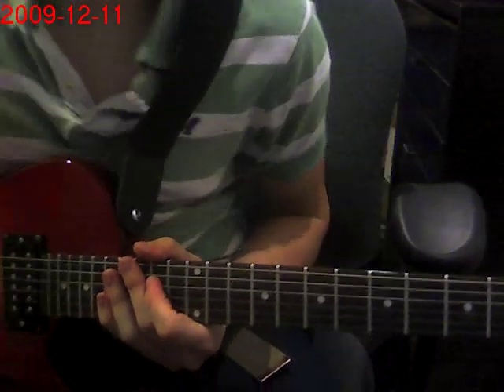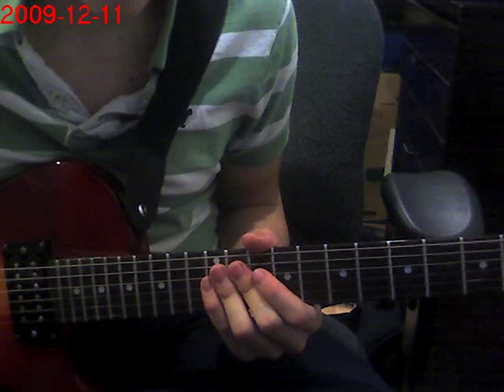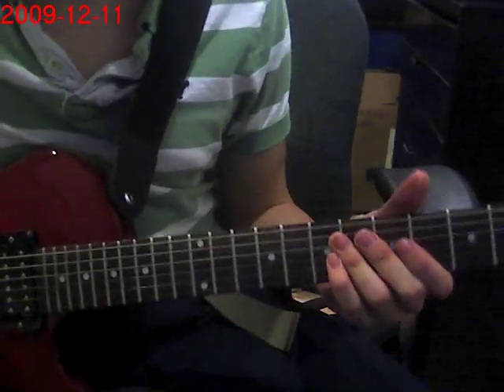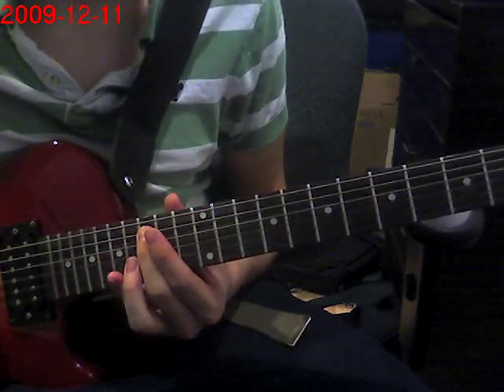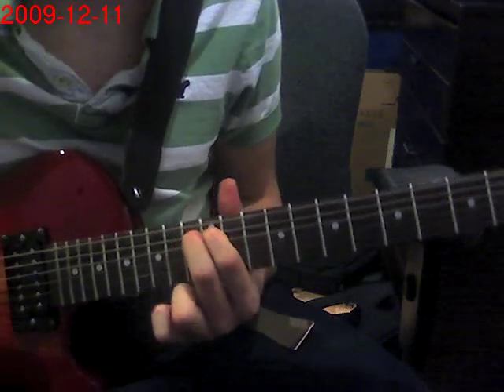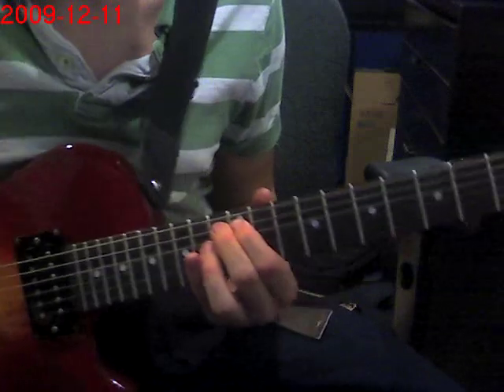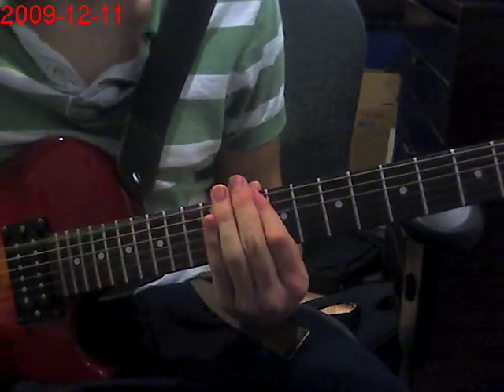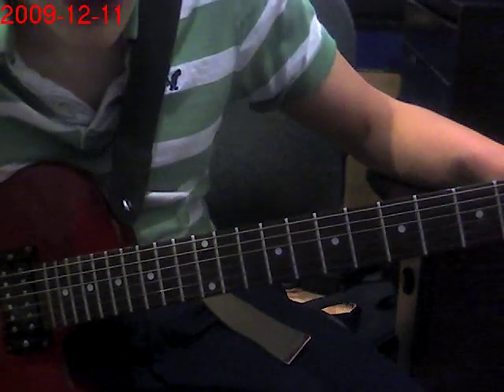Tool - Vicarious main riff lesson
This is just the main riff, 'cause I don't know anything else of this song... But it's a great song, and I felt the urge of doing a lesson for that riff.

Hope you've learned something from this!

Mike